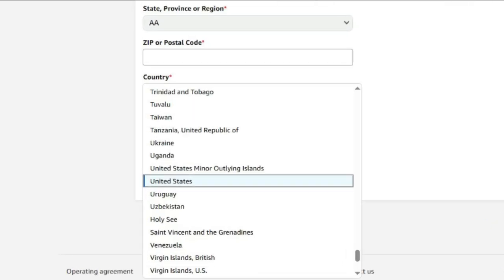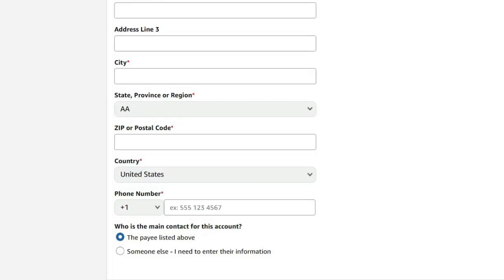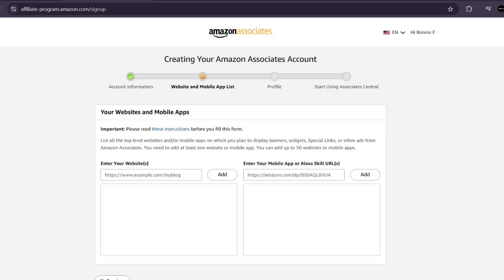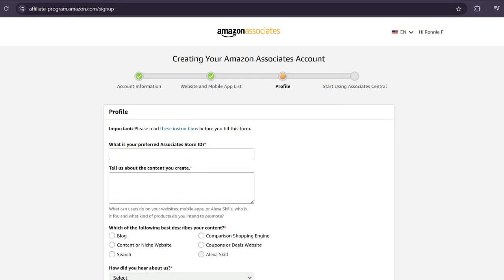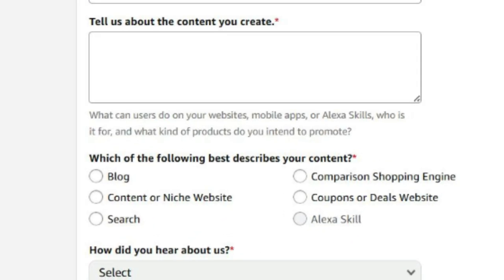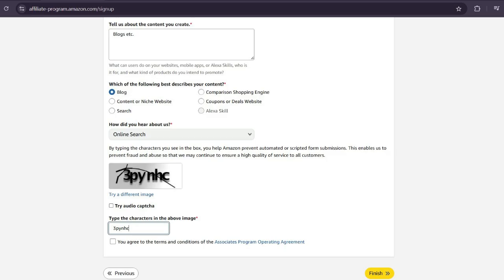NEW* How to Set Up Amazon Associates Account in Canada and US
How to set up Amazon Associates account in Canada and US is what this tutorial will guide you through step by step. By the end, you’ll be ready to monetize your content across borders with one setup.